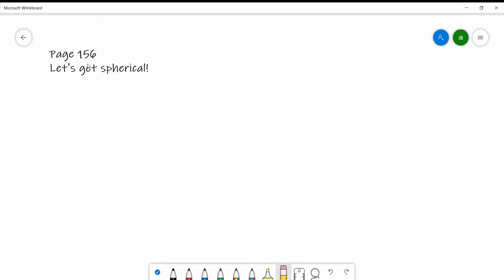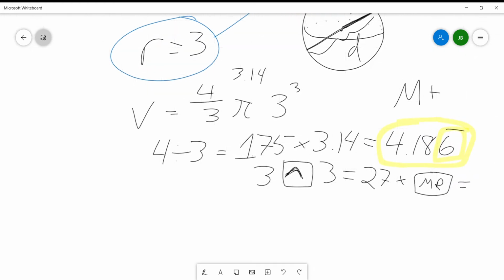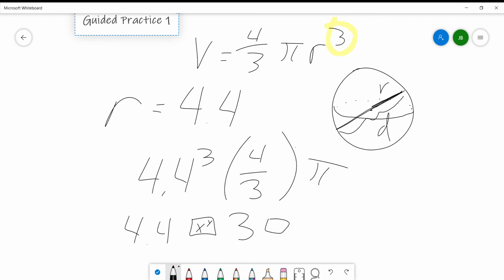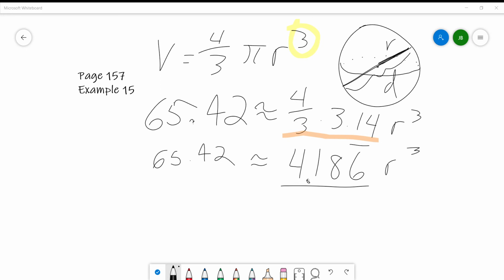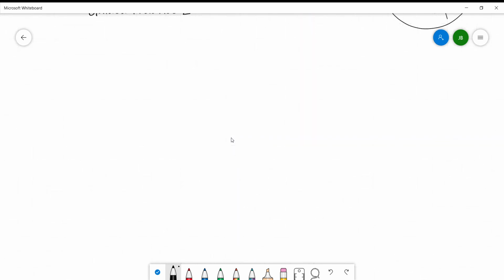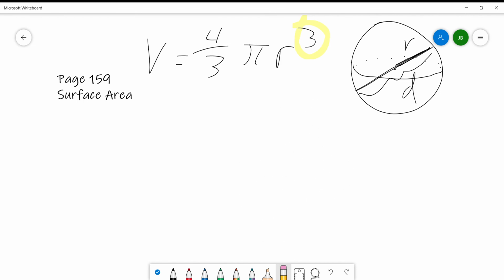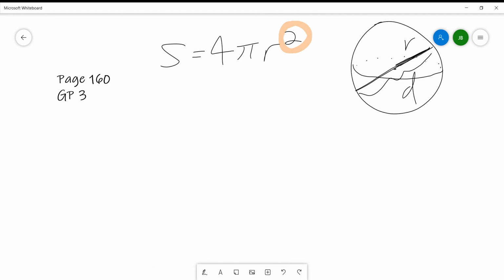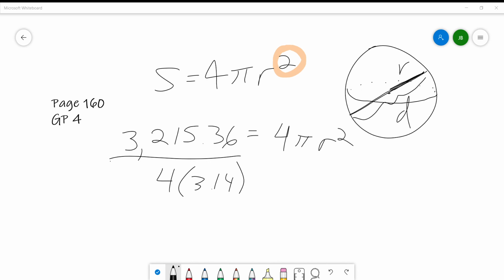7 Grade Math Week 28 Campus Day 3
Let's get SPHERICAL! Lesson 8.4 Math in Focus